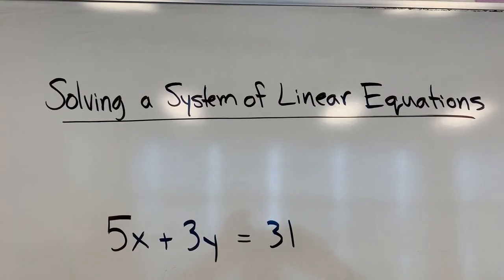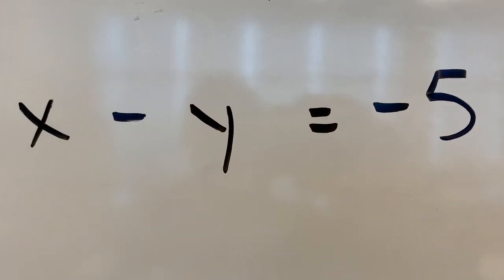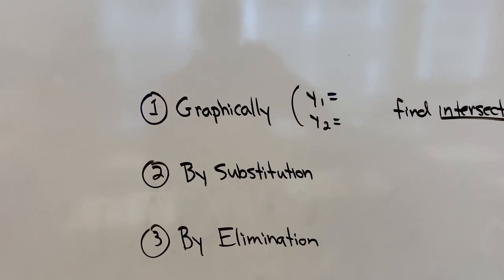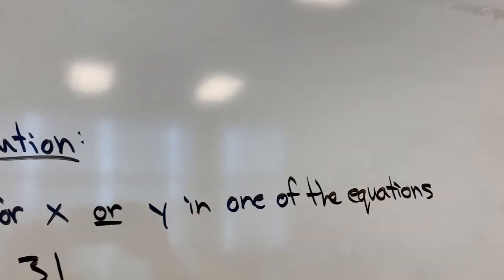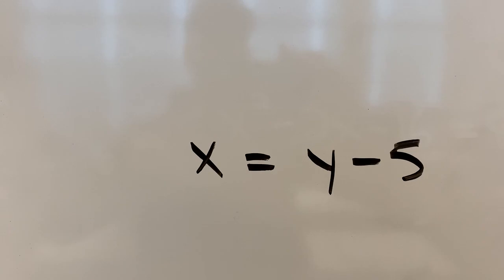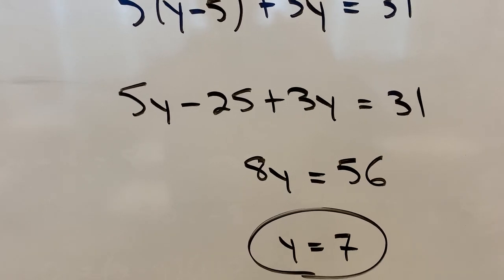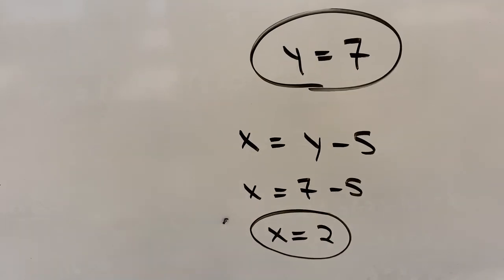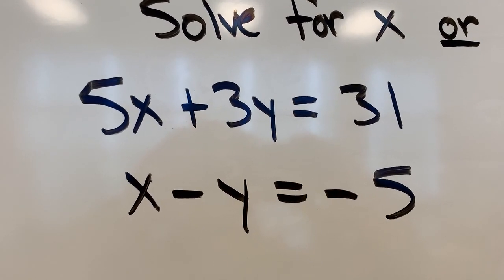System of Linear Equation Substitution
Review of Solving a Linear System of Equation Using Substitution